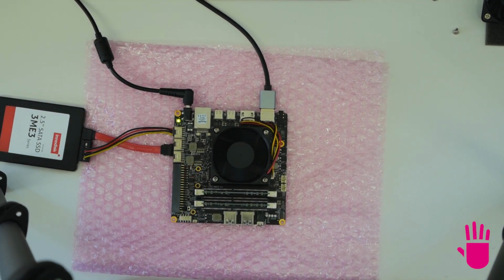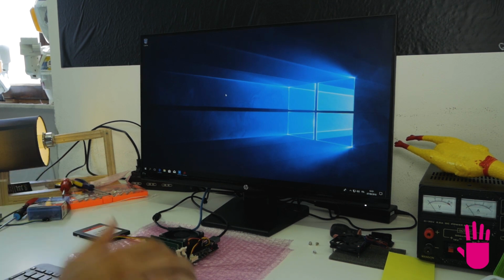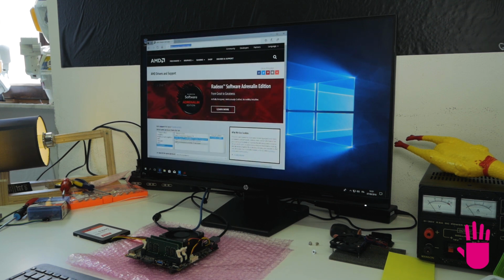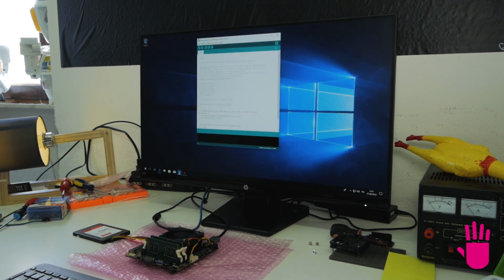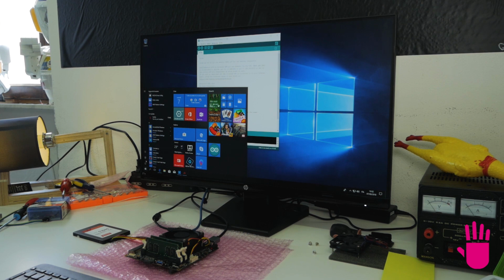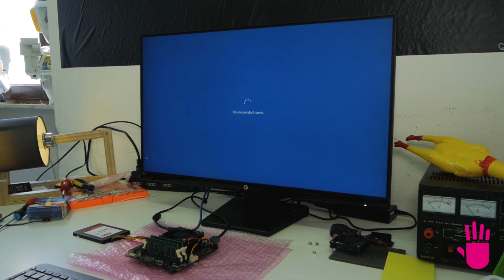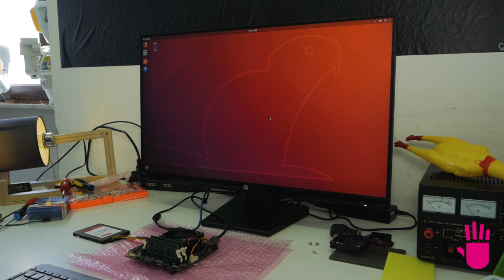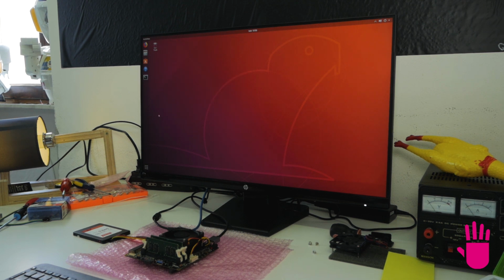Testing The New UDOO Bolt Revision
The new revision of the UDOO BOLT with both Windows 10 and Ubuntu 18.04 installed in an external SATA drive. The drivers for the AMD V1000 series are available and work in both the OSes.

From the hardware side we're checking all the features to make sure that everything's perfect and we’ve also added the S/PDIF and pre-amplified speakers unlocked after reaching the first stretch goal.